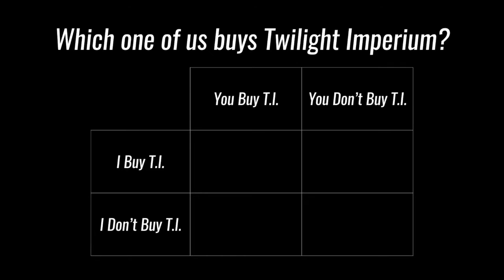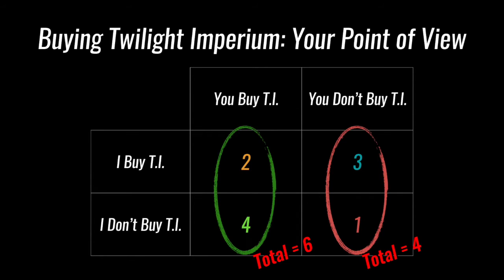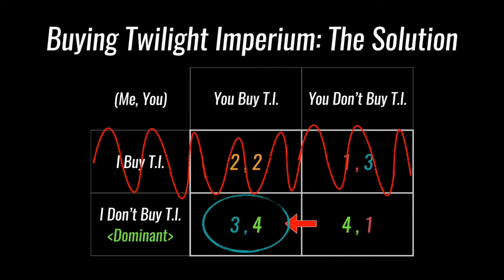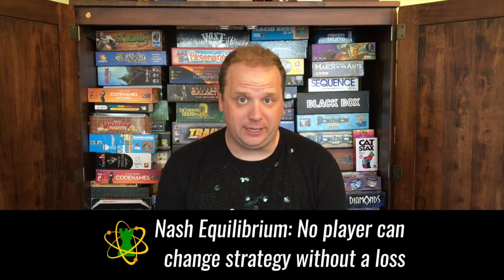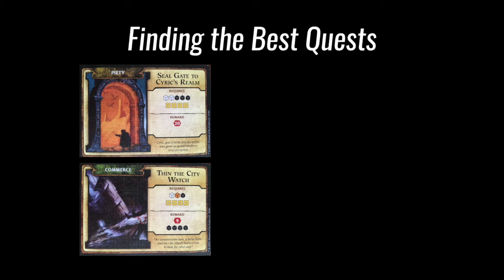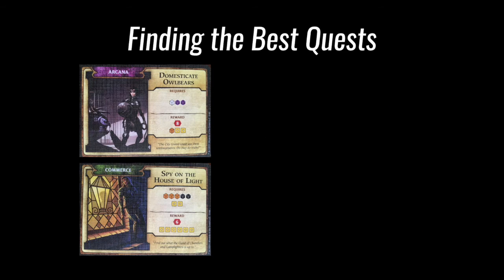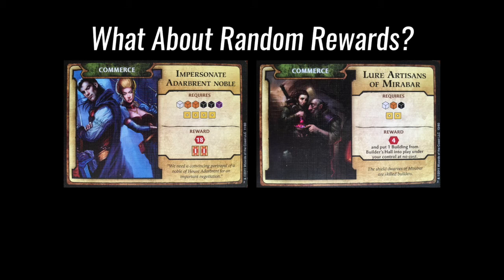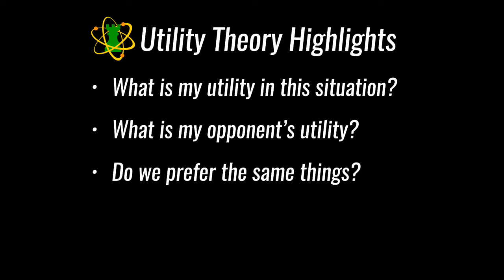Utility Theory & Lords of Waterdeep // Atomic Game Theory Episode 3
Let's break down Utility Theory! I mean, it's just the cornerstone of game theory and the basis of every analytical decision we ever make. No big deal. Plus we talk about Lords of Waterdeep!